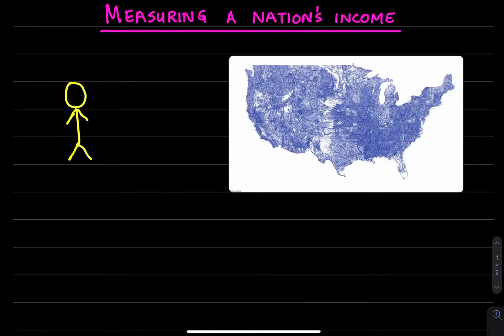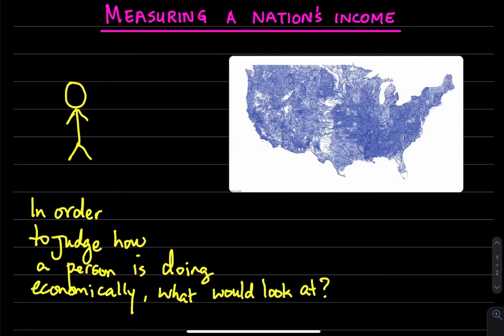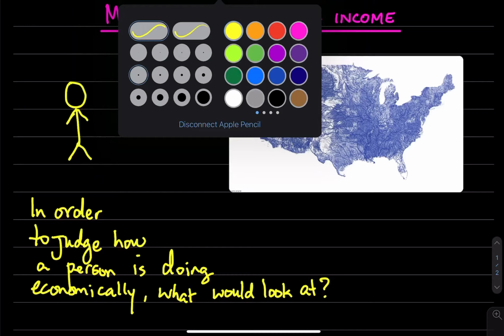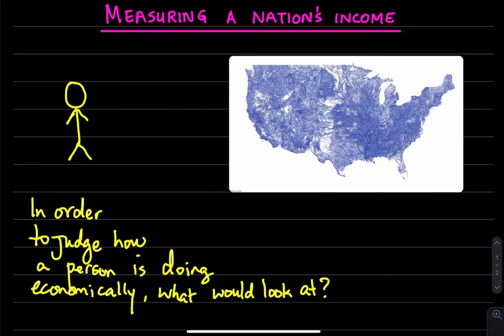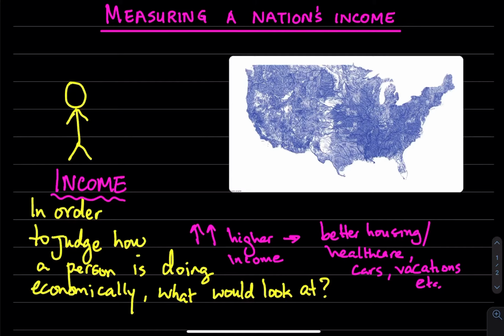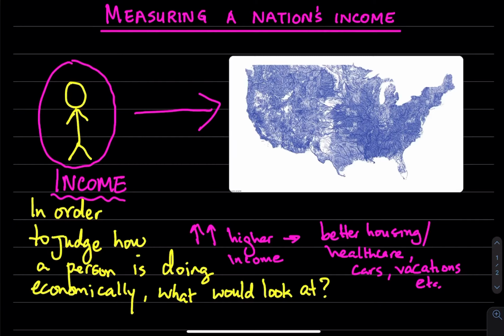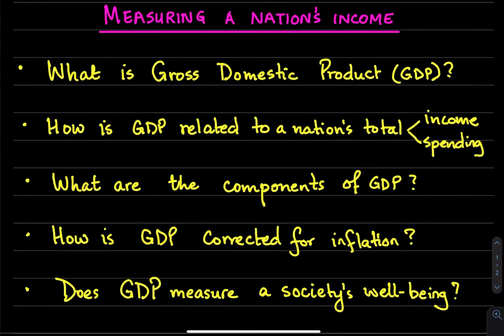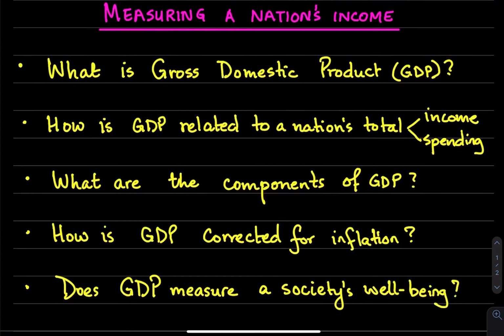10.1 Introduction: Measuring a Nation’s income